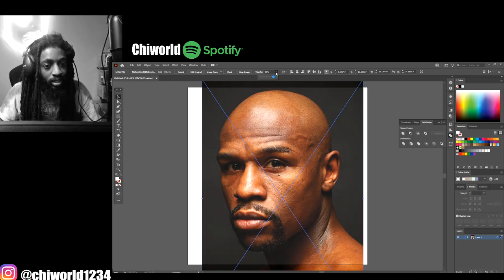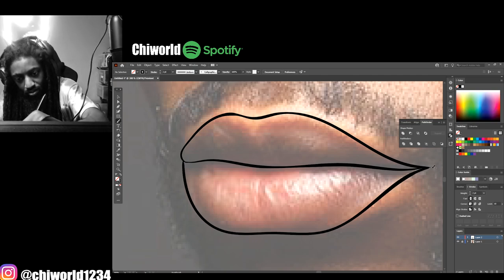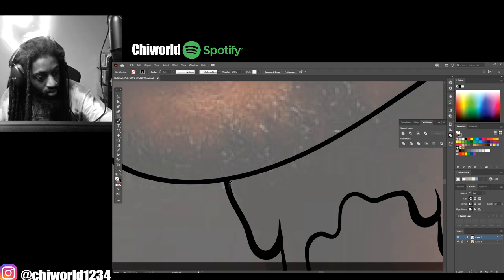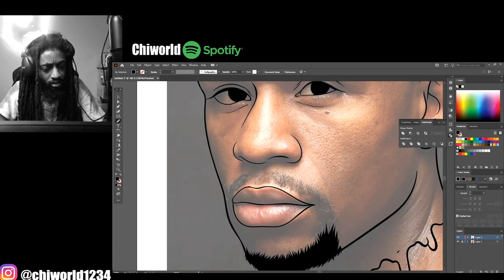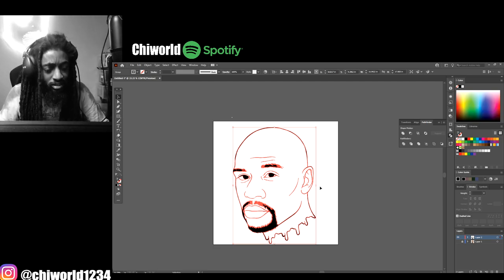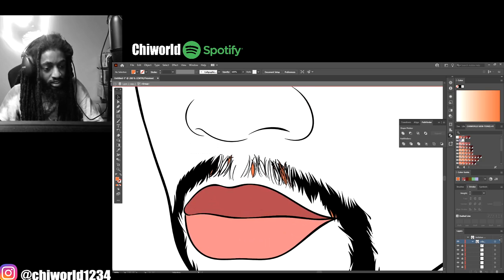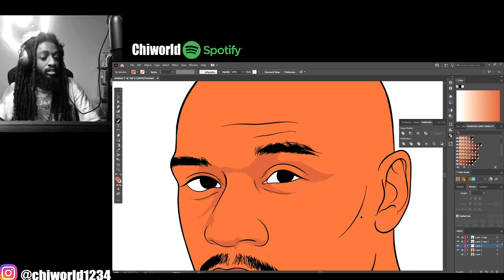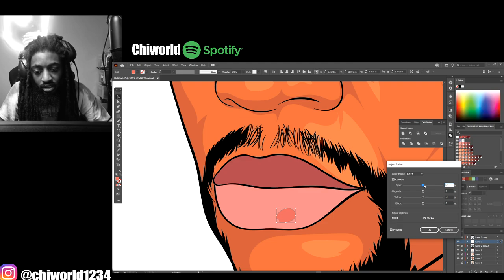Cartoon Tutorial For Beginners ( ADOBE ILLUSTRATOR )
The Link to my CHIWORLD SKIN TONE COLORS